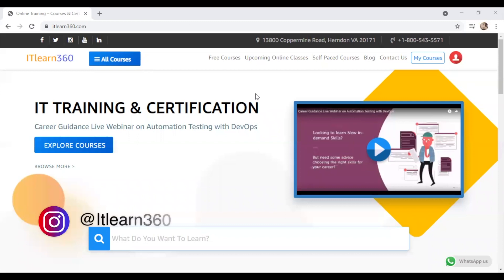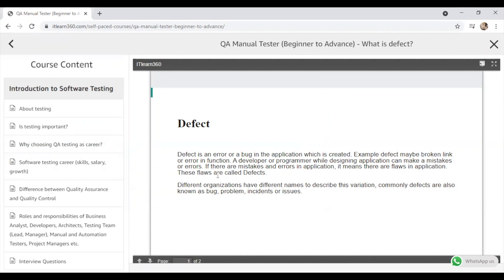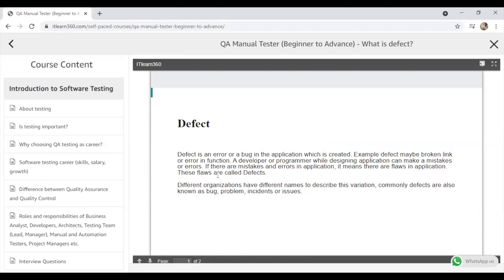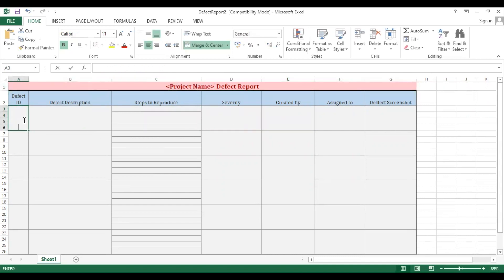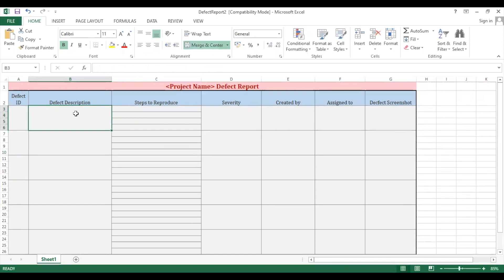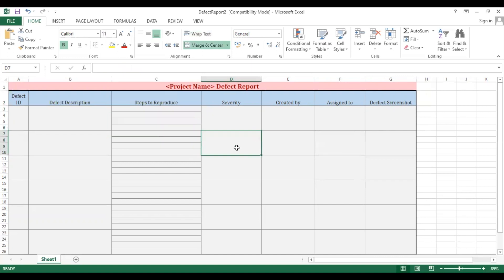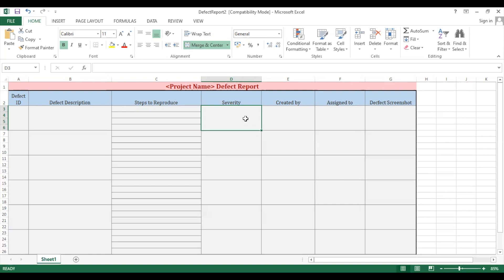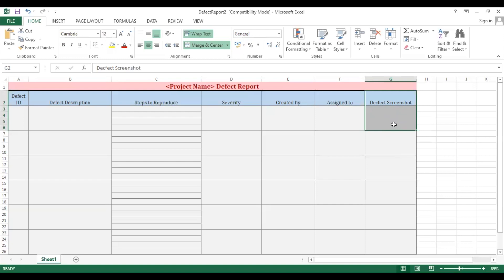How to Create Defect Report in Excel | QA Manual Tester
This video is on How to Create Defect Report in Excel | QA Manual Tester | Software Testing | ITLearn360

You will be able to test any software or website by performing Manual Testing. This course is designed completely on practical approach. From beginning to the end, you would see yourself working in an organization, and on a real time project. This course gives you the complete cycle of software testing from your role to different approaches to develop a software to requirement docs from the client to software development to the real time testing to the release process. You would be able to see end to end approach of software testing. Complete understanding of Testing techniques, approaches, implementations through different live projects. Various scenarios sample test cases for making anyone expert in building test cases. Full detailed learning of bug reports with various industrial template samples. Hands on project work experience and live examples.

Bonus topics
Hands-on practice on various domain projects You would be getting the real Test Plan, Test Case documents as well as very practical interview questions. You would be learning how to perform real time testing. Scenario based questions explanations. We will be available via email for any assistance or concerns.

QA Manual Tester (Beginner to Advance) is an ultimate course designed for the candidates who are looking to make their career in IT as a Manual Tester. This course will cover the Live Projects, Interview Q&A preparation and Life Time support.

Requirements
There is no pre-requisite knowledge required to take this course. Basic knowledge of computer. Internet connection.